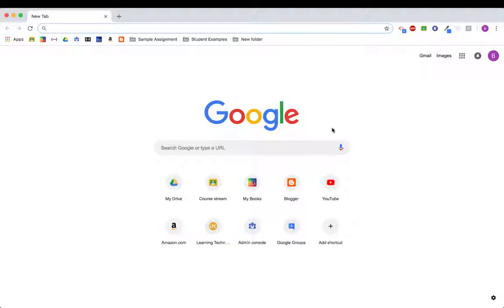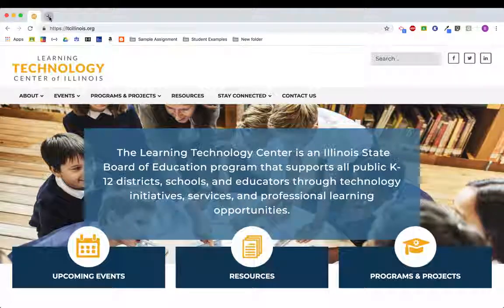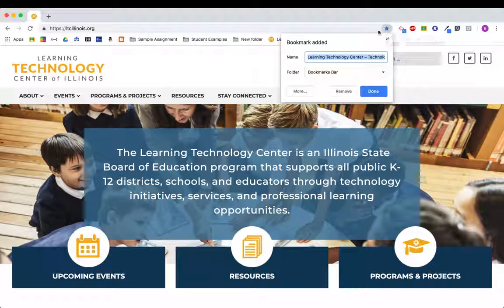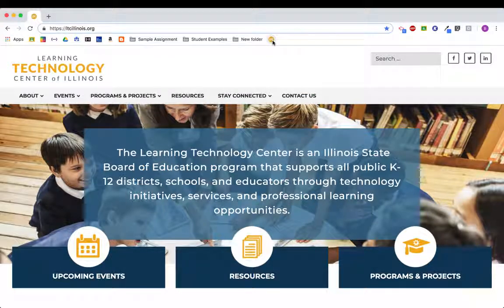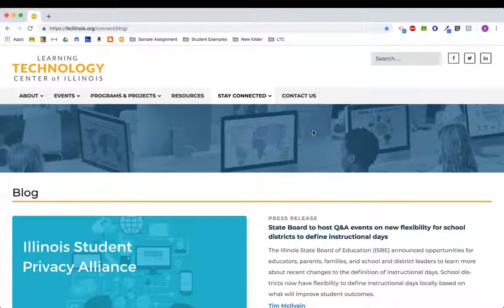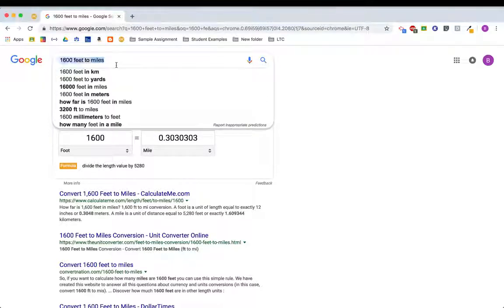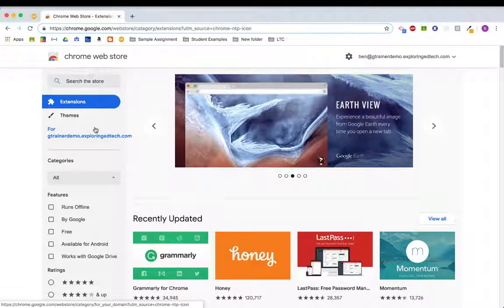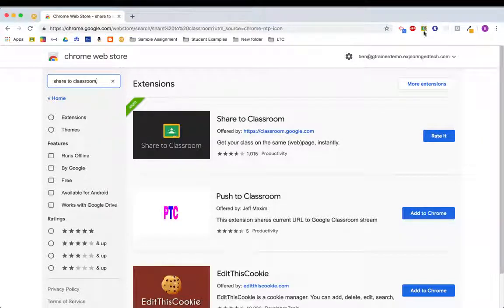Top 4 Tips for Using Google Chrome